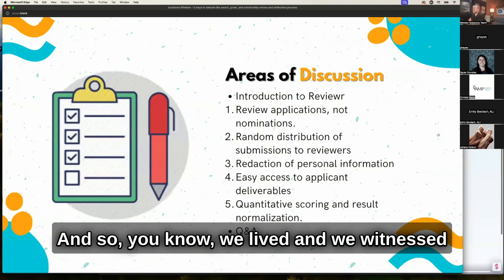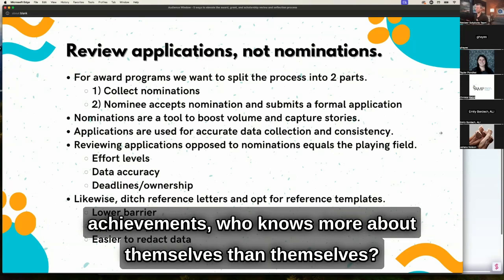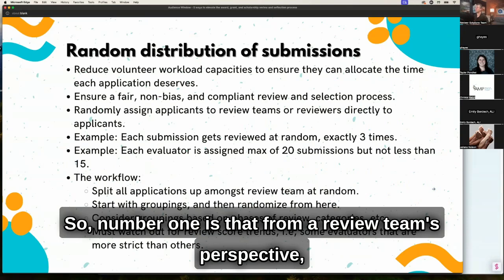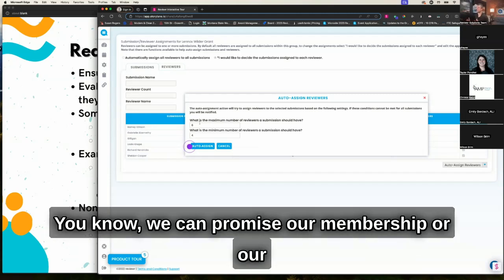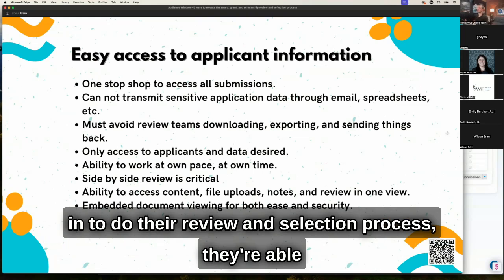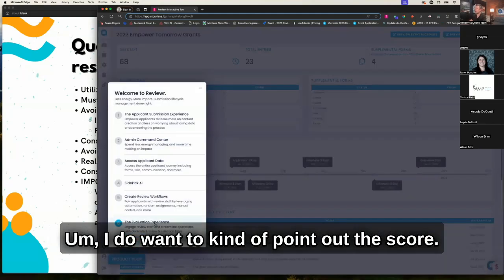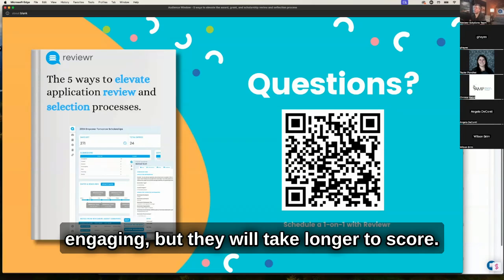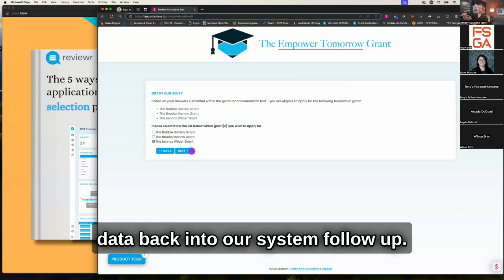5 ways to elevate award, grant, and scholarship review and selection processes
Are you looking for ways to streamline the review process for awards, grants, or scholarships and looking for ways to streamline and enhance fairness? In this video, we'll explore five innovative methods to elevate your review and selection process. Whether you're part of a nonprofit, academic institution, or any organization managing these applications, these tips will help you improve efficiency and ensure impartiality.

1. Review applications, not nominations
   - Reduce volunteer workload and ensure every application gets the attention it deserves.
   - Ensure a fair, non-biased, and compliant review process by randomly assigning submissions.
   - Example: Each submission gets reviewed randomly exactly 3 times, and evaluators are assigned a balanced number of submissions.

2. Random distribution of submissions to reviewers
   - Maintain fairness by evaluating applications based on merit, not personal details.
   - Learn which personal identifiable information (PII) to redact and how to handle descriptive text in essays.

3. Redaction of personal information
   - Provide a centralized hub for all submissions to ensure secure and efficient access.
   - Facilitate side-by-side reviews with embedded document viewing, enhancing both ease and security.

4. Easy access to applicant deliverables
   - Use mathematically-based score sheets and avoid showing judges a point scale directly.
   - Leverage automation for real-time leaderboards and identify discrepancies among evaluators.

Each step is designed to reduce bias, increase efficiency, and make the review process as smooth as possible. Don't miss out on these essential tips!